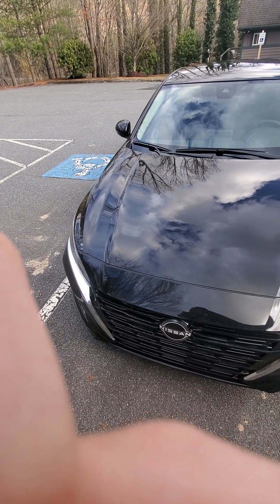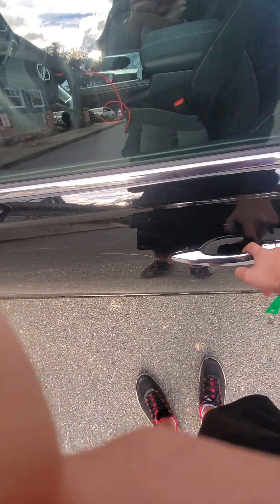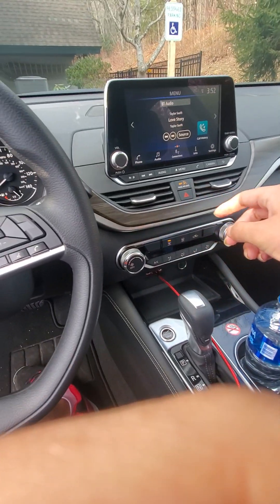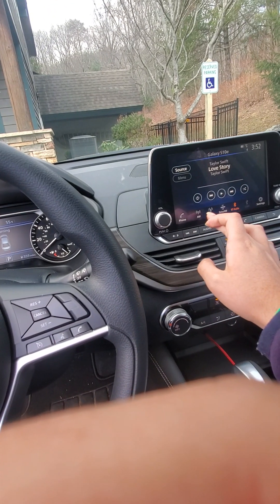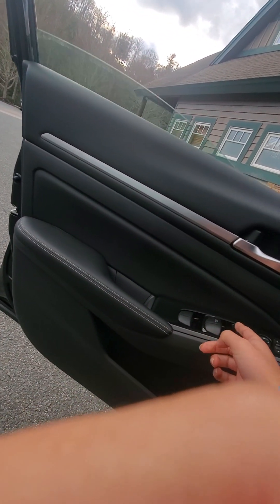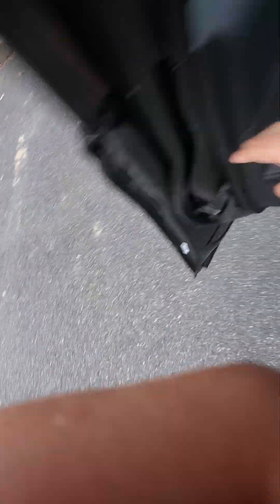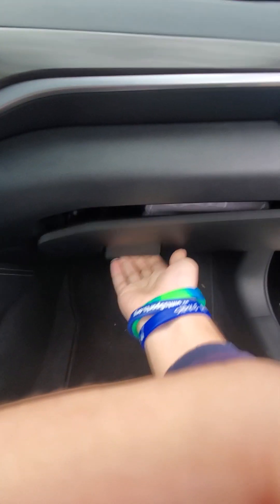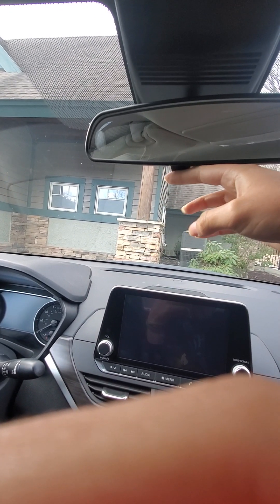2023 Nissan Altima start up and in depth tour